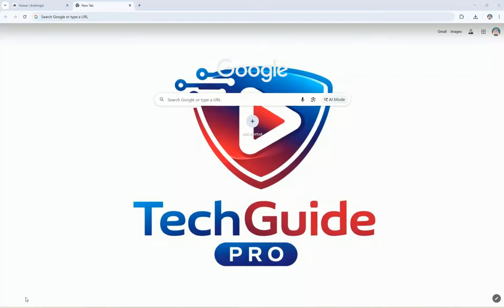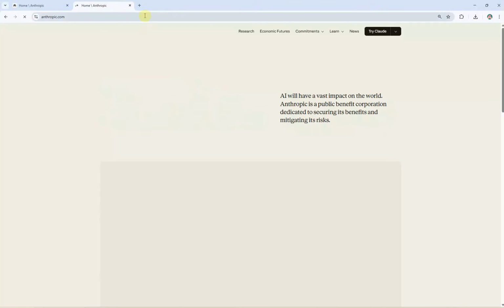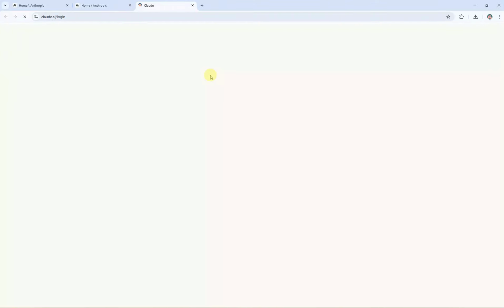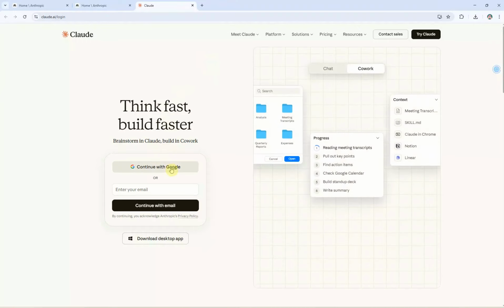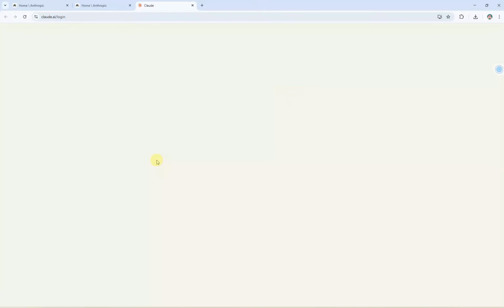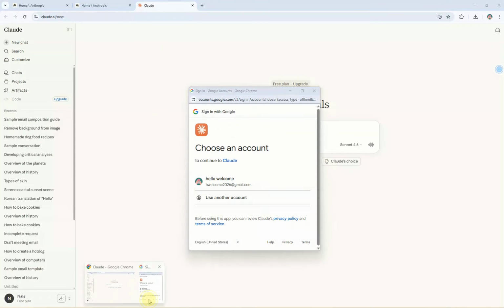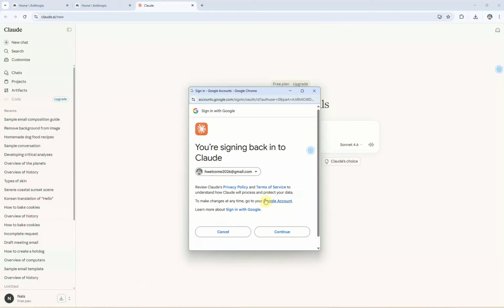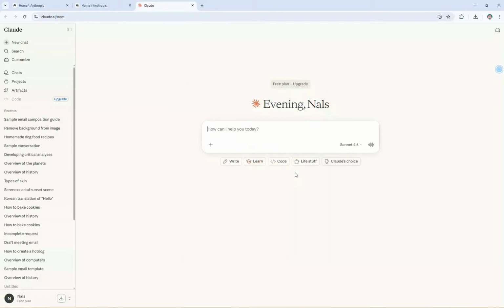How to Create Claude AI Account - Easy Guide 2026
Learn how to create a Claude AI account.

In this comprehensive tutorial, you'll discover the step-by-step process to set up your own Claude AI account effortlessly. We’ll cover everything from signing up to customizing your profile, ensuring you can leverage the full potential of Claude AI’s features. Whether you're a beginner looking to explore AI capabilities or a developer wanting to integrate Claude AI into your projects, this guide will help you get started smoothly.